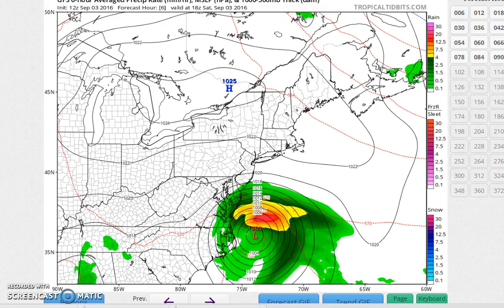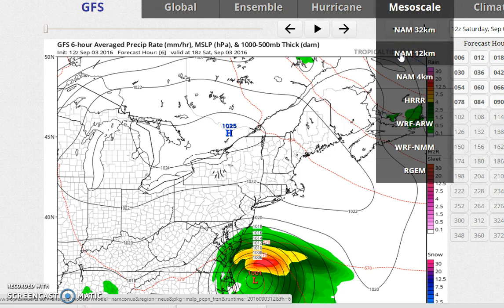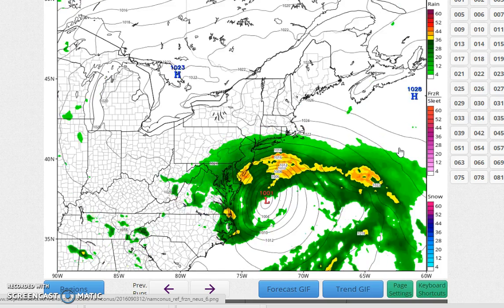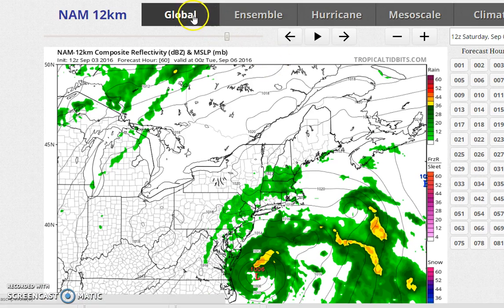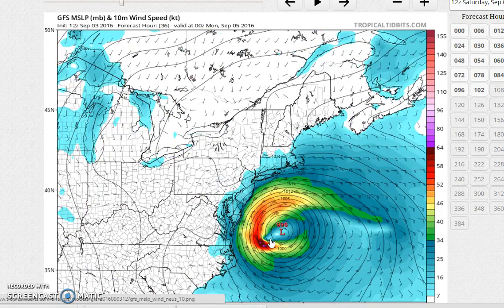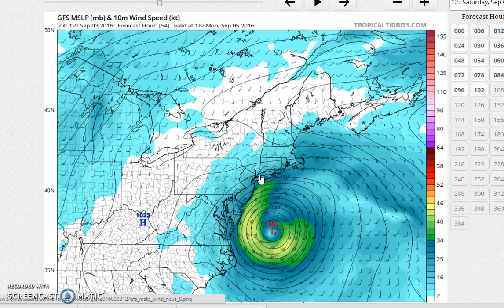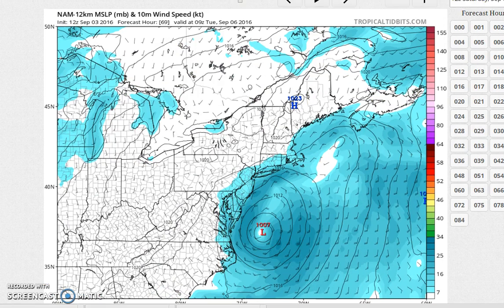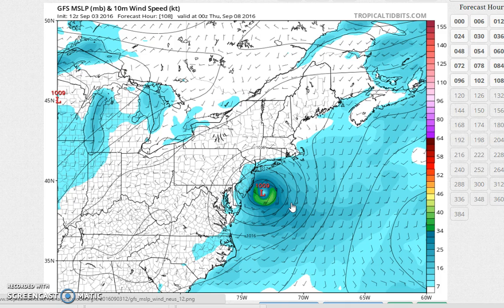Post Tropical Storm Hermine GFS NAM Model Analysis 09032016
Post Tropical Storm Hermine is impressive on the satellite views as it strengthens and moves northeast.